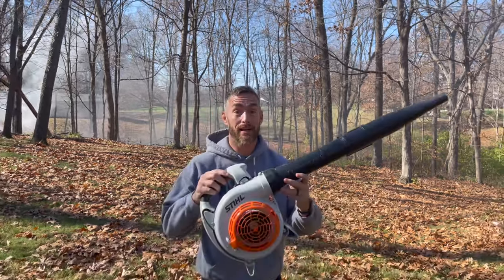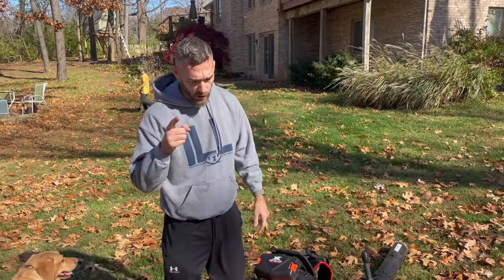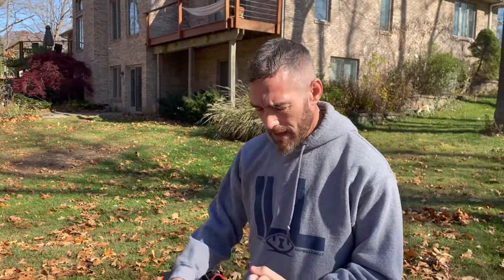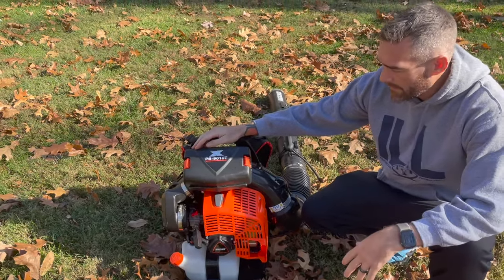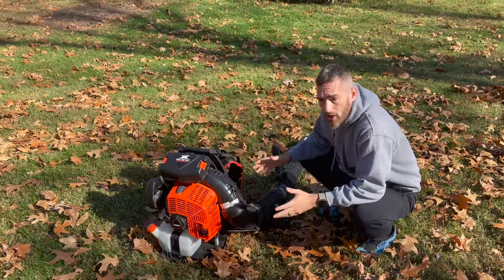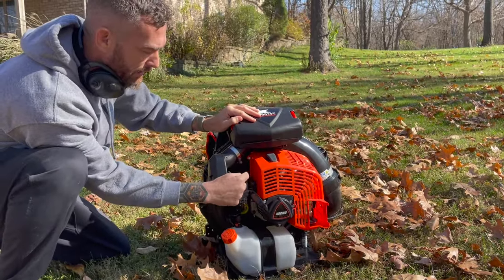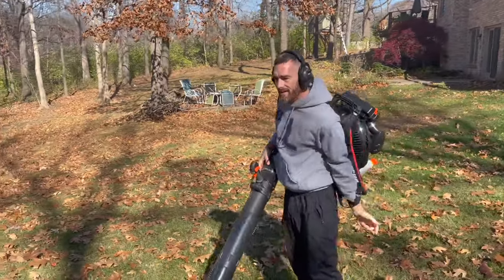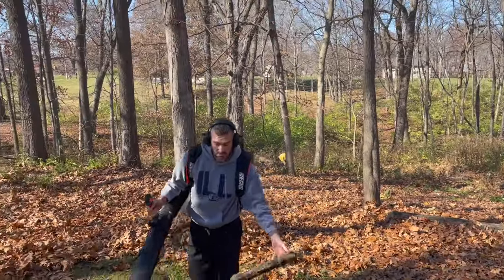World's Most Powerful Leaf Blower!!!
Short video about the Echo PB-9010T backpack blower. It is the most powerful backpack leaf blower on the market.  It'll blow you away!